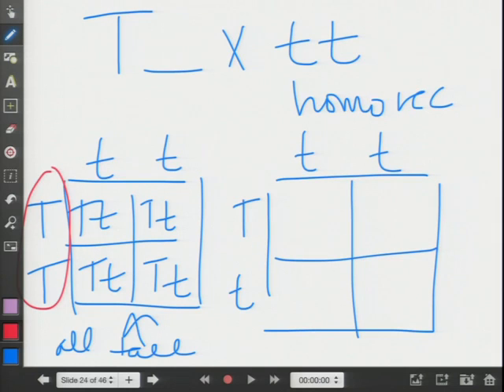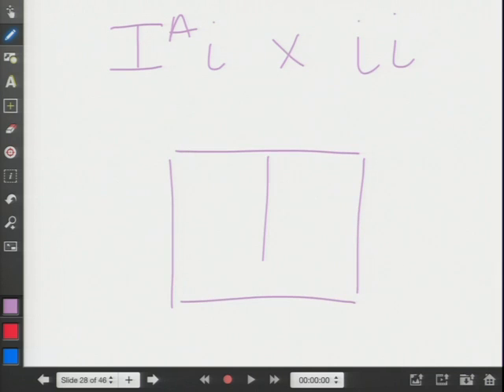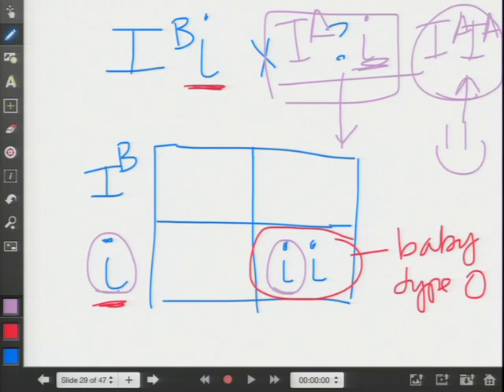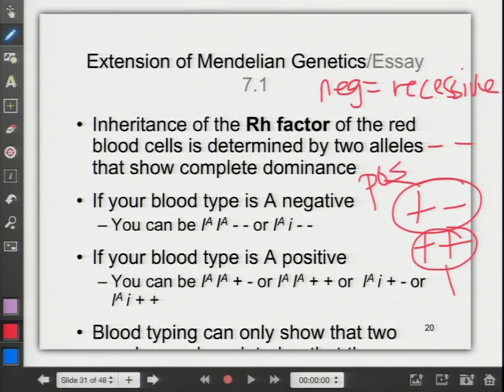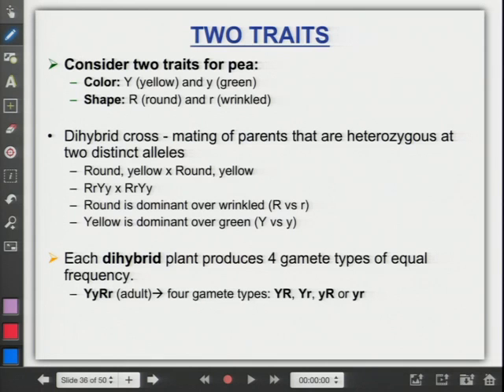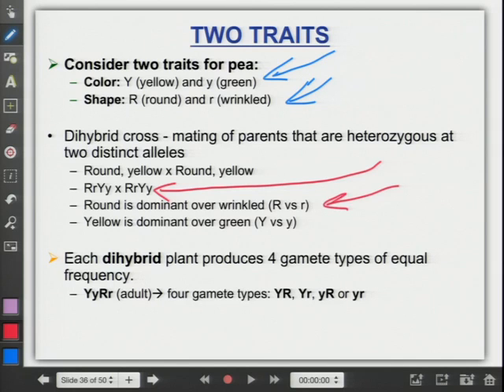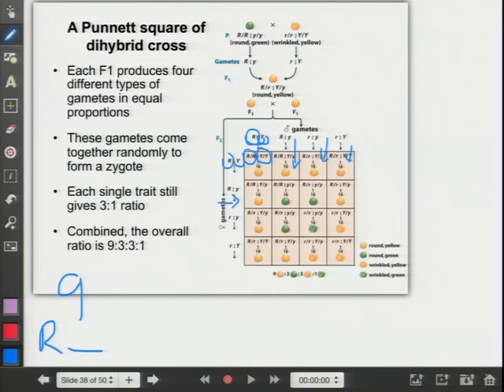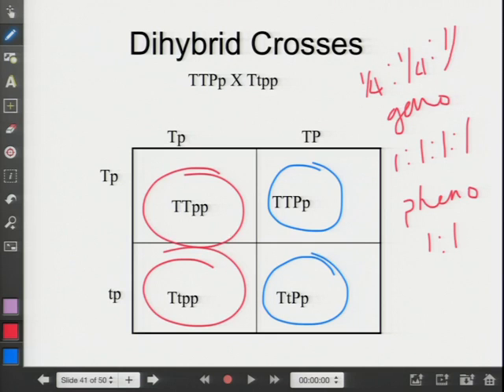Biol 107 Classroom Lecture Capture MendelianGeneticsDihybrid 8-6-14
Intro to cell and molecular biology mendelian genetics two gene cross lecture